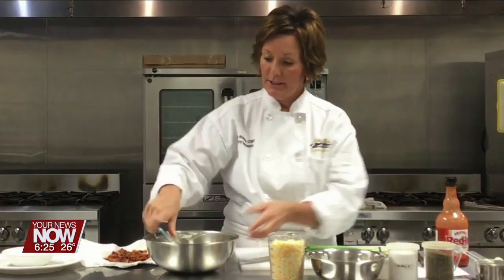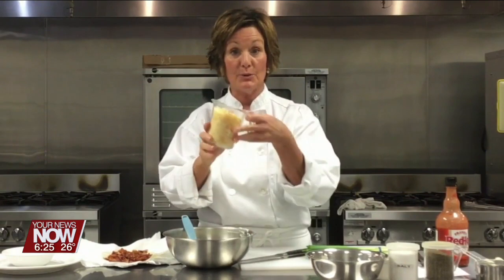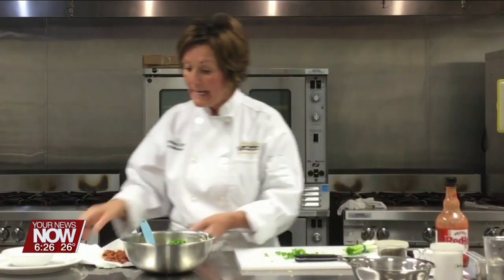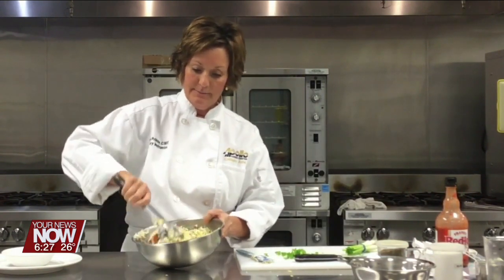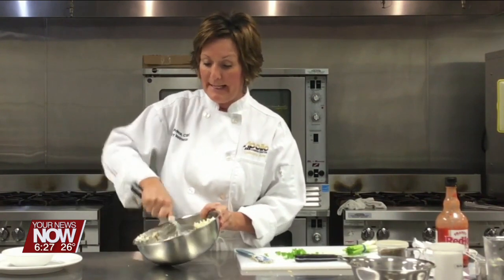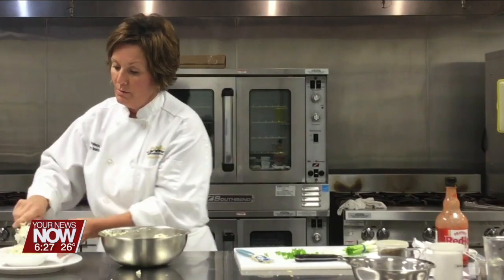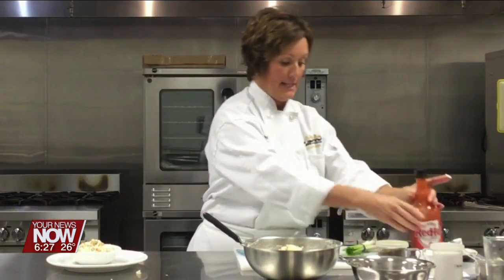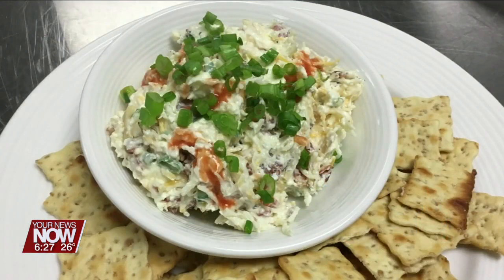Cooking with Carrie: Million Dollar Dip!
Chef Carrie Prince from Apollo Career Center shows off her new dip!